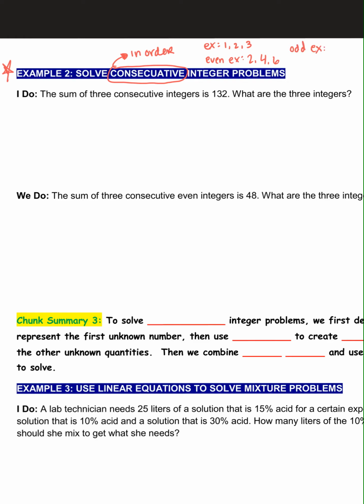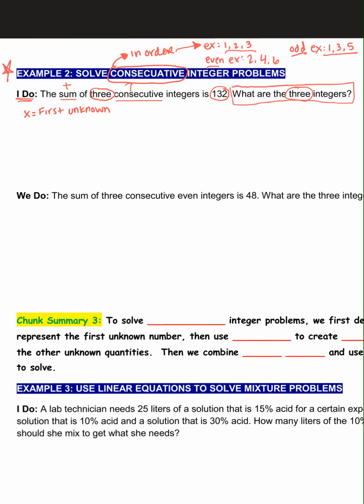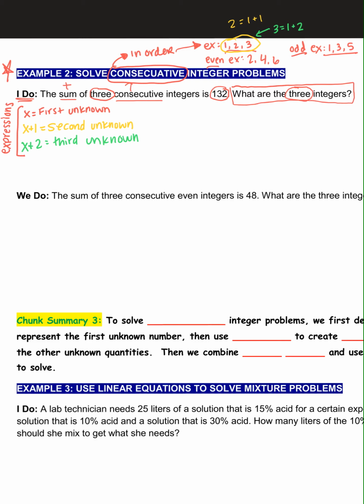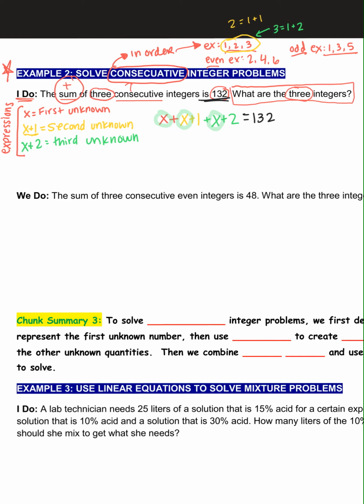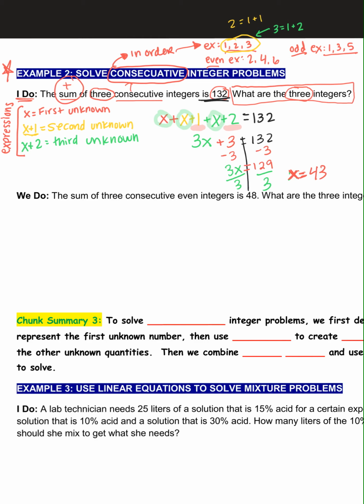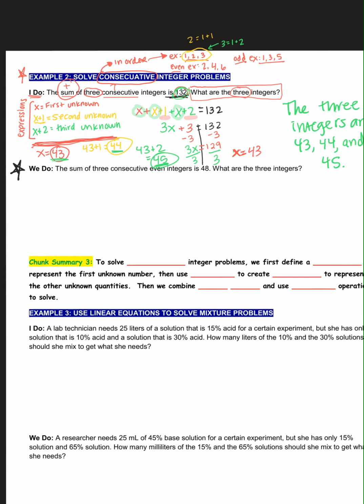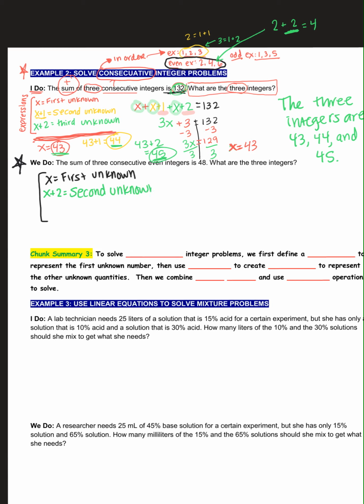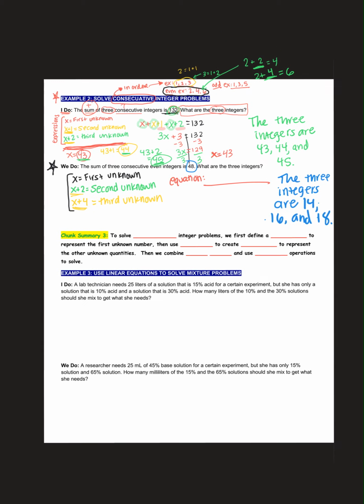Lesson 1-2 part 2